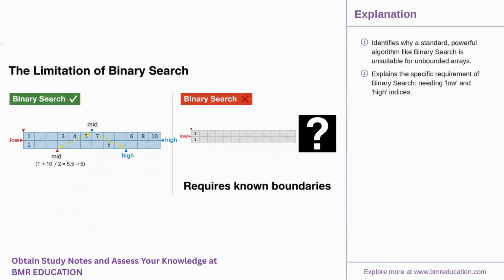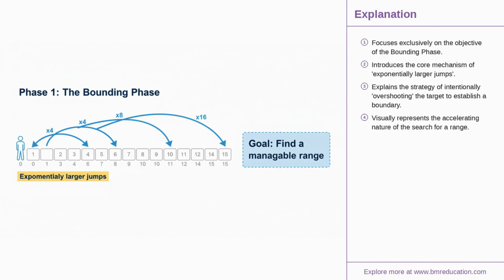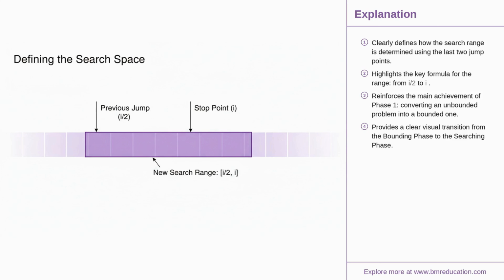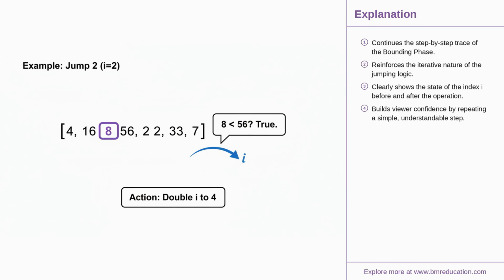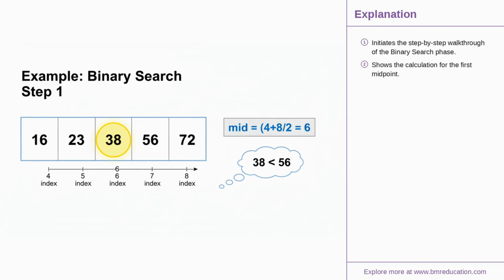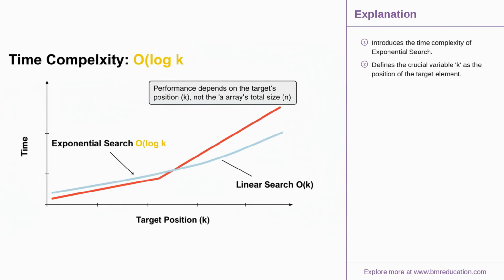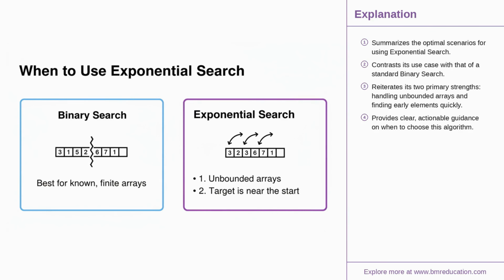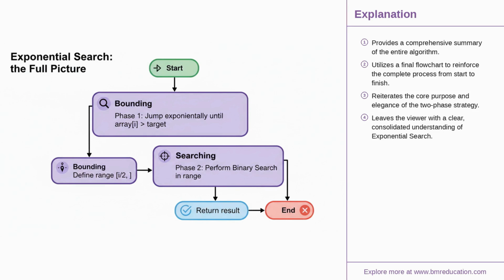Exponential Search Explained | Fast Searching in Sorted & Unbounded Arrays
Exponential Search is a powerful yet underrated searching algorithm designed for sorted and unbounded arrays.

In this video, you’ll learn:
✔ How Exponential Search works (two-phase process)
✔ Step-by-step visualization with a clear example
✔ Why it’s faster when the target is near the beginning
✔ When to use Exponential Search over Binary Search

This modern breakdown makes Exponential Search easy to understand and interview-ready.

🎯 Perfect for:
• Data Structures & Algorithms
• Coding interviews
• Competitive programming

OUR  SERVICES